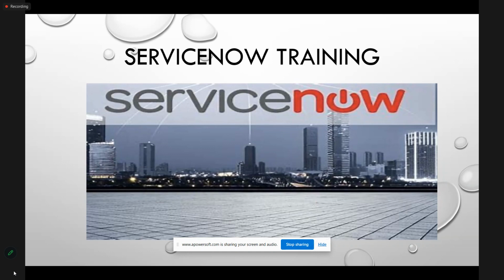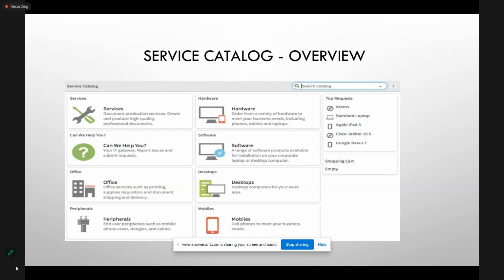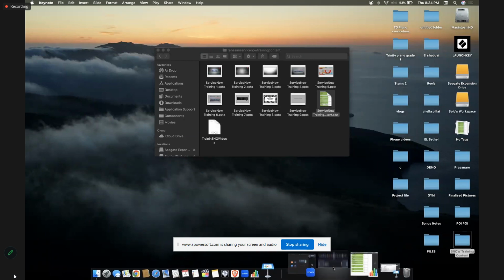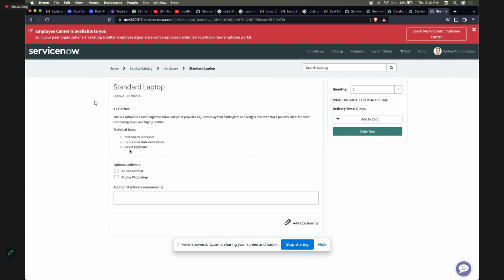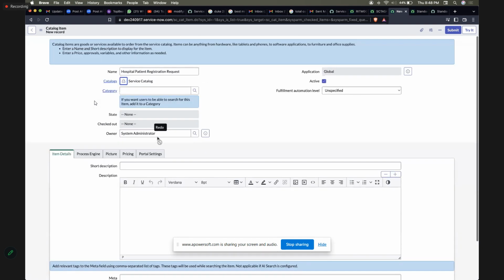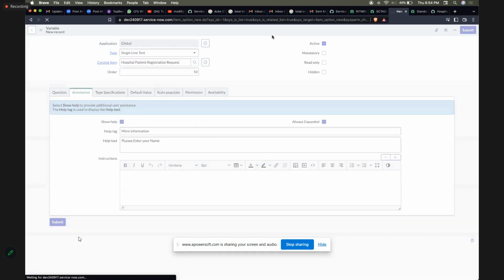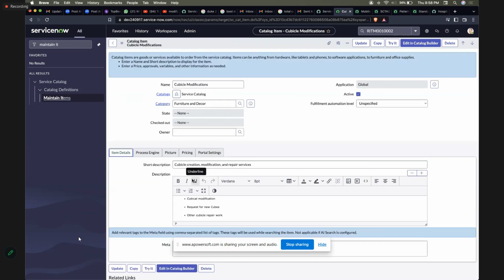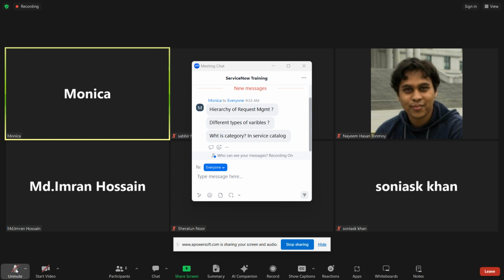catalog item in servicenow